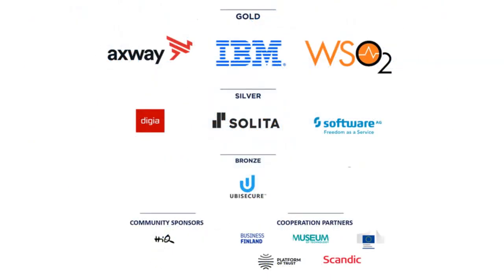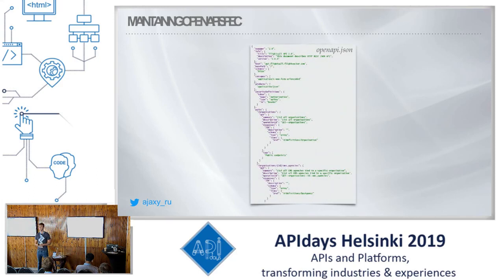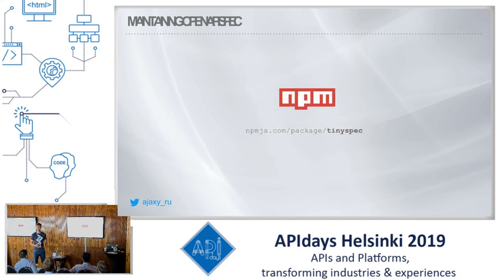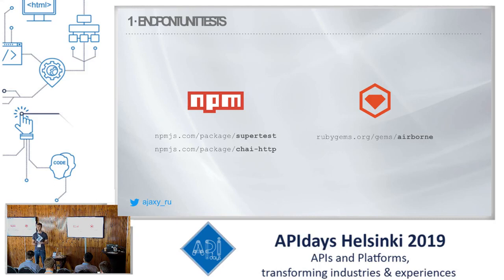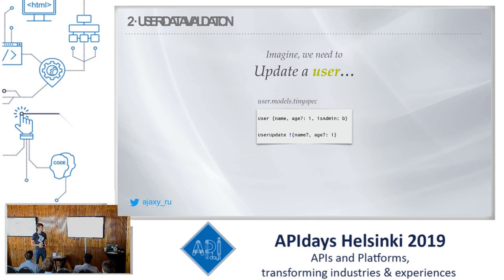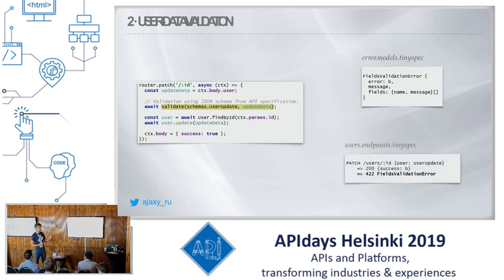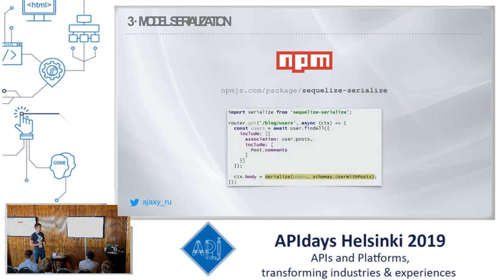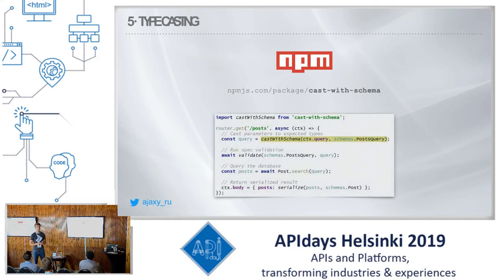Specification-Driven Development of REST APIs, Alexander Zinchuk, Toptal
Specification-Driven Development of REST APIs
Alexander Zinchuk, Toptal